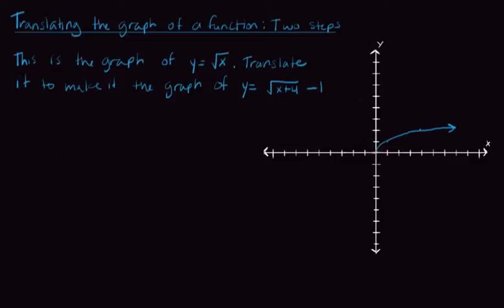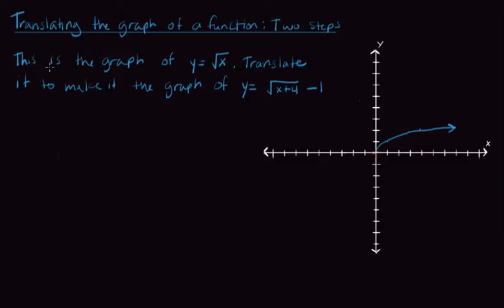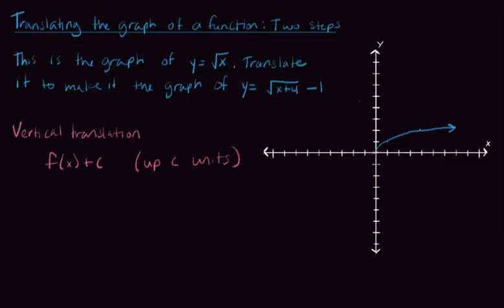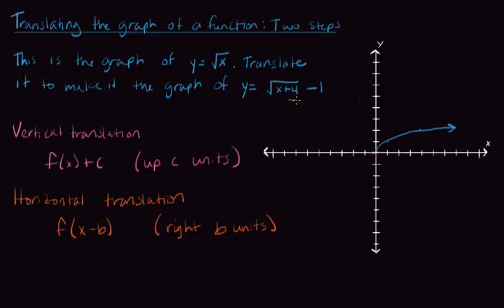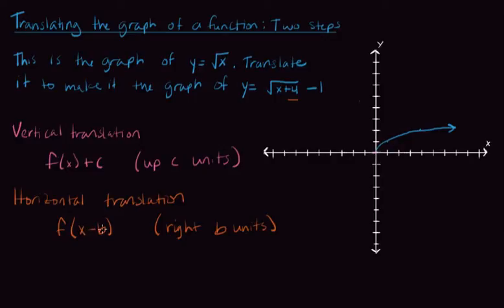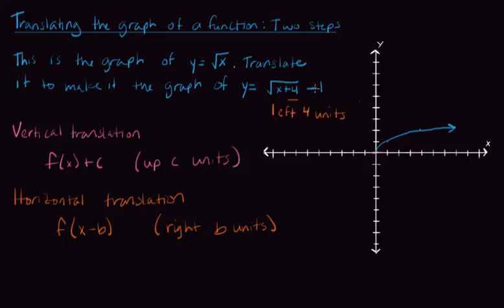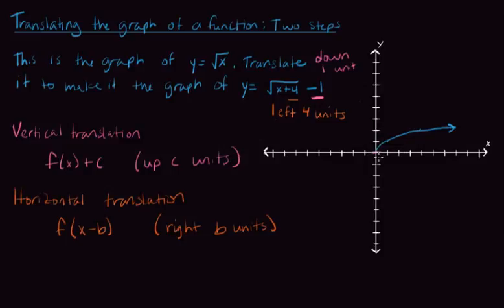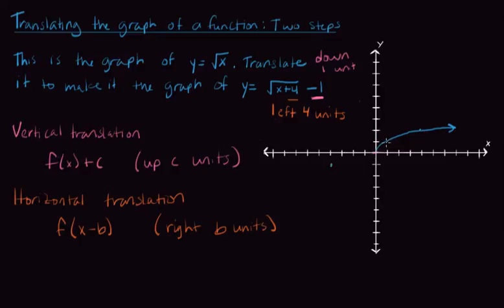Translating the graph of a function: two steps